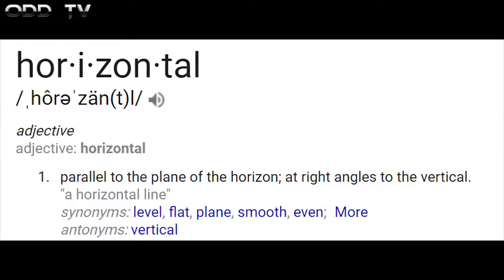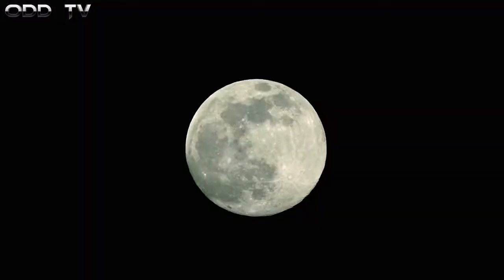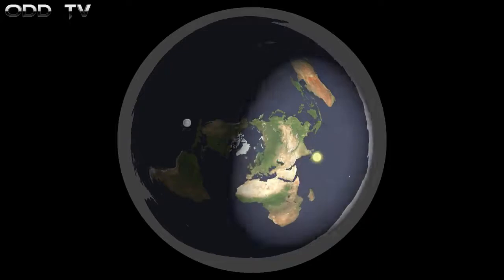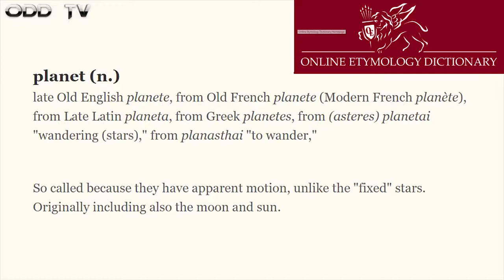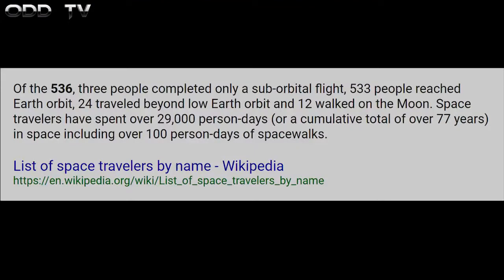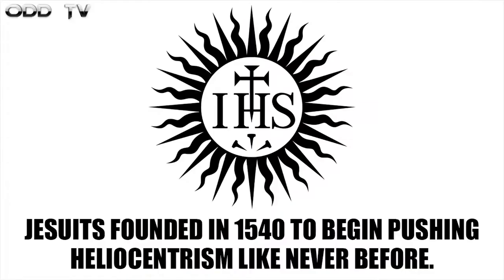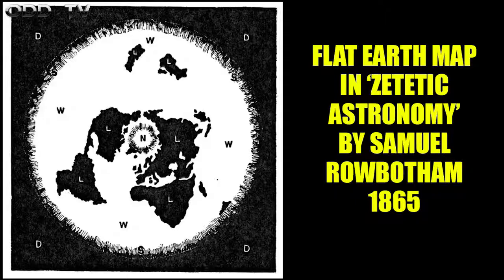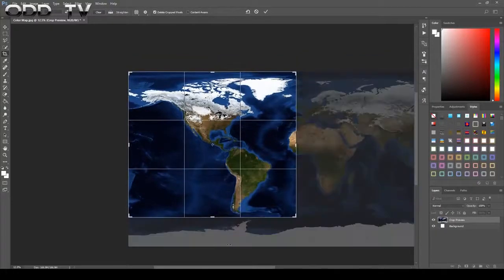The Case for Flat Earth ODD TV Presentation ▶️️ (MIRRORED).🎯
mirrored from ODD TV